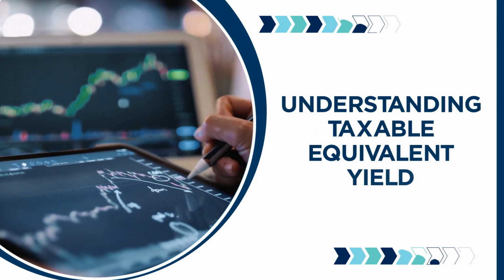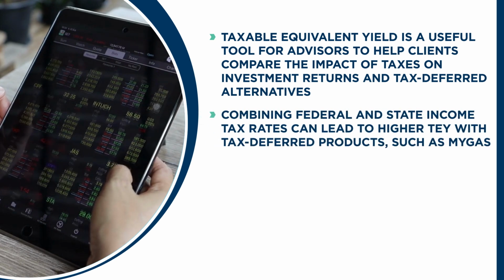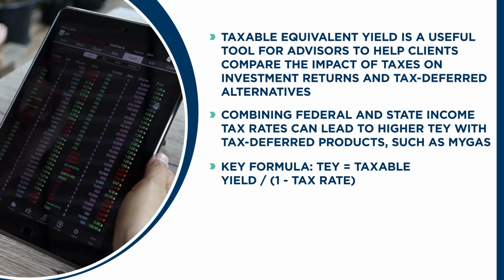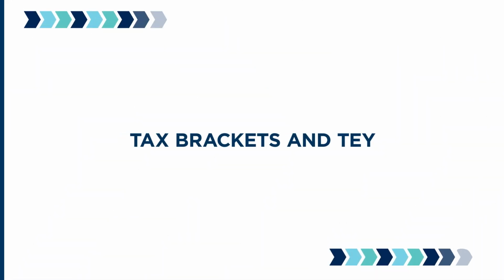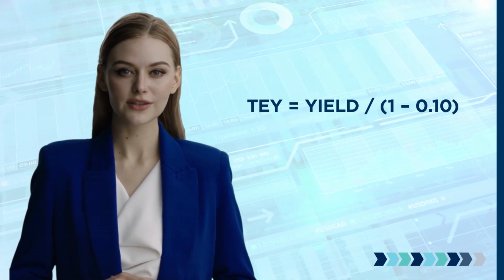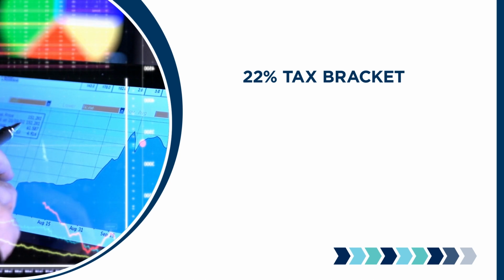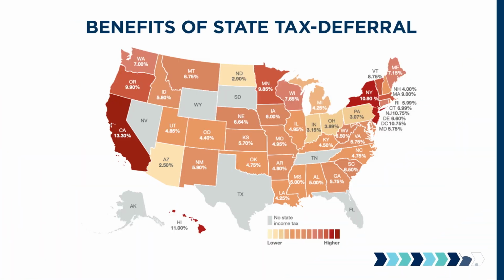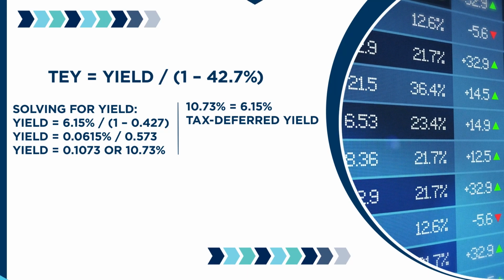When does 9.46% equal 6.15%? Understanding Taxable Equivalent Yield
In the 10% tax bracket, your taxable investment would need to yield approximately 6.83% to be equivalent to a 6.15% tax-deferred yield.

In the 22% tax bracket, your taxable investment would need to yield approximately 7.88% to be equivalent to a 6.15% tax-deferred yield.

In the 35% tax bracket, your taxable investment would need to yield approximately 9.46% to be equivalent to a 6.15% tax-deferred yield.